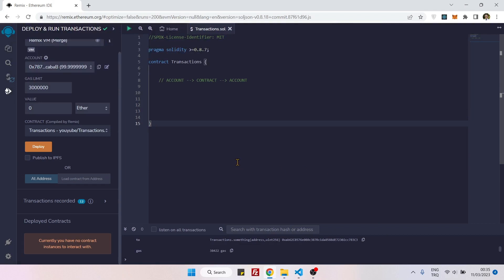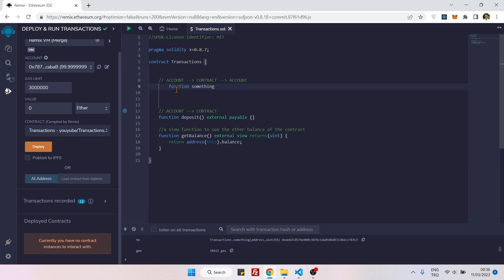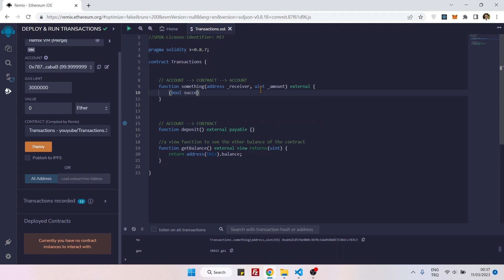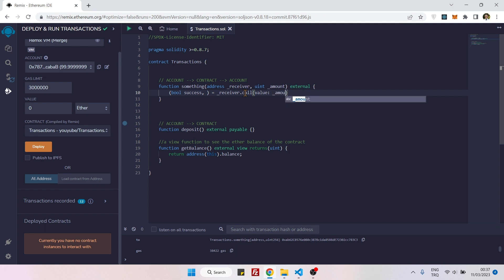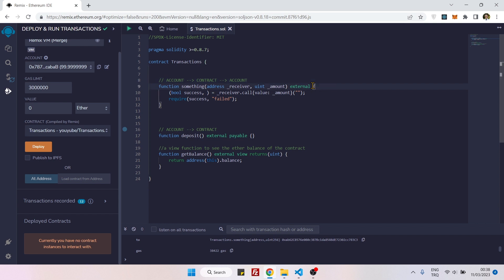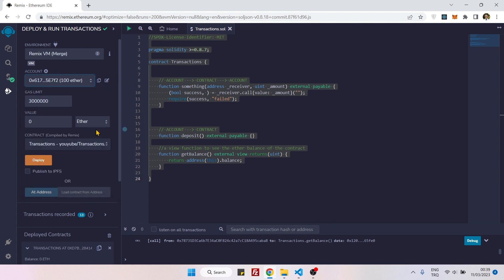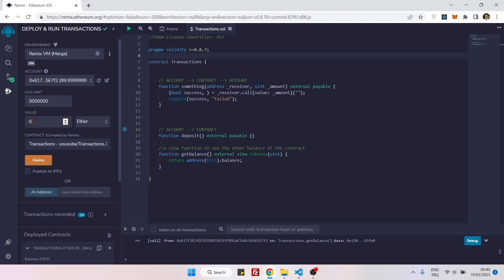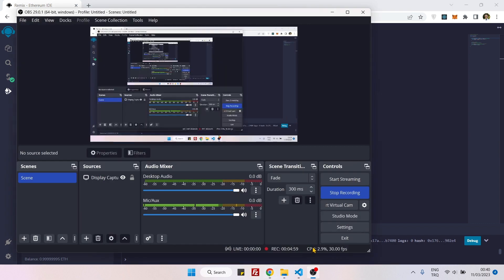58: Transactions 3: account - contract - account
TRANSACTIONS 2: ACCOUNT to CONTRACT to ACCOUNT

In this video we will see how to see make ether transfer from one account to another by using a contract as an intermediary. We will use "call()" method and "payable" modifier to do this.

We will create our Solidity smart contract by using Remix.

NOTE: All videos on this channel are for exercise purposes. For tutorial purposes I kindly advise you to watch great teachers below: